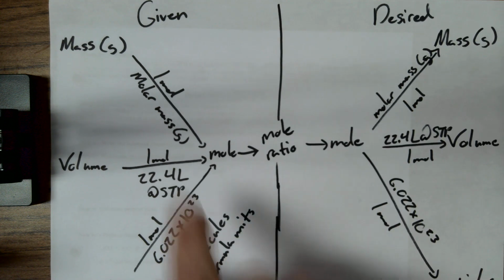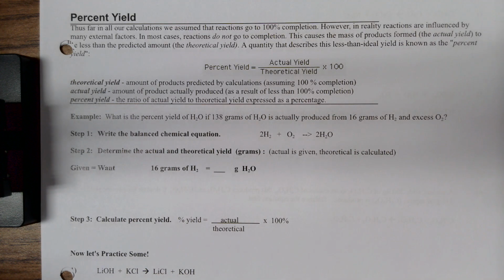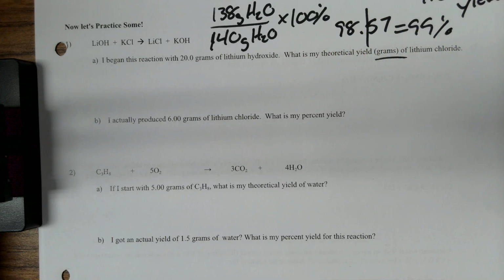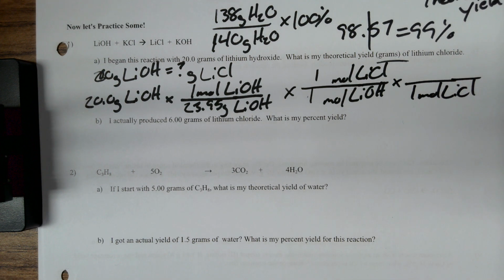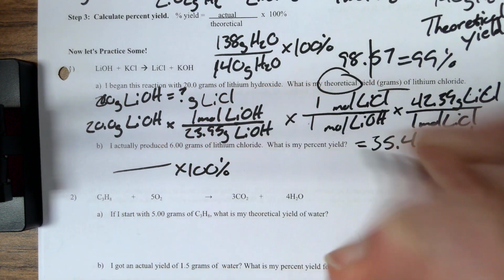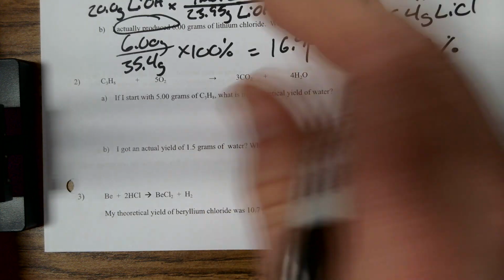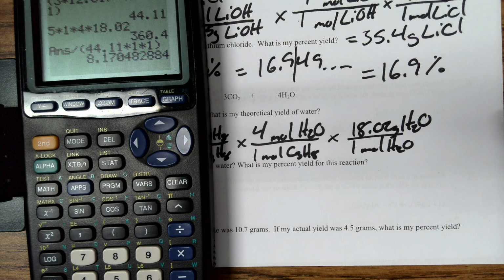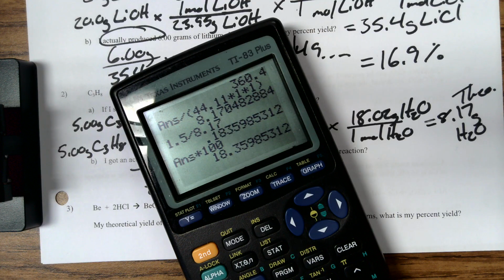Percent Yield and HW